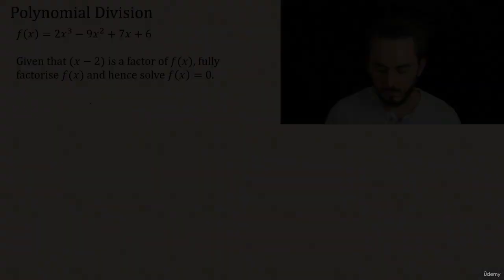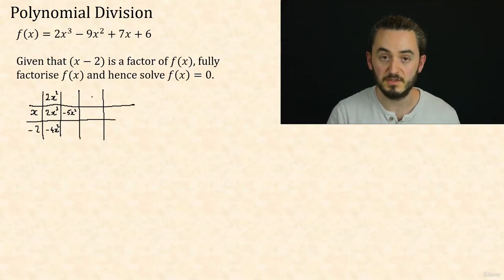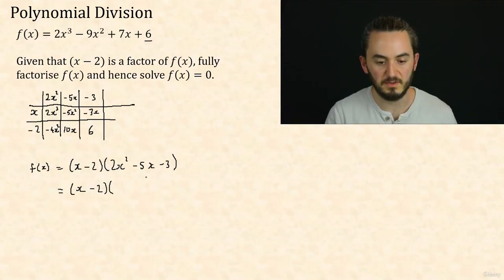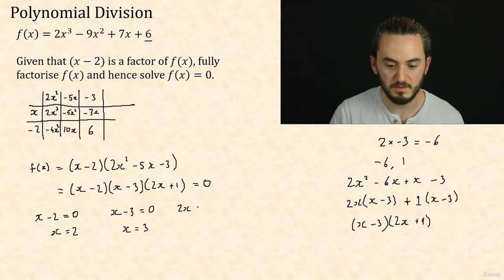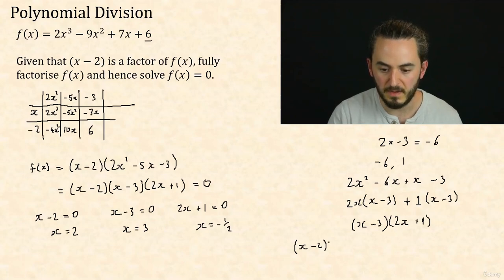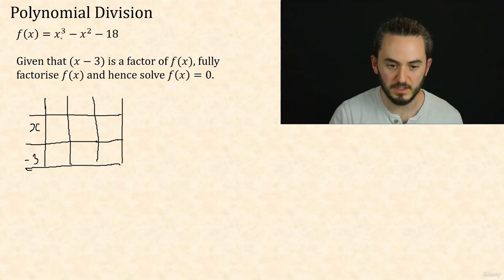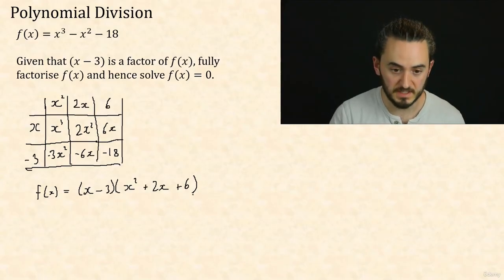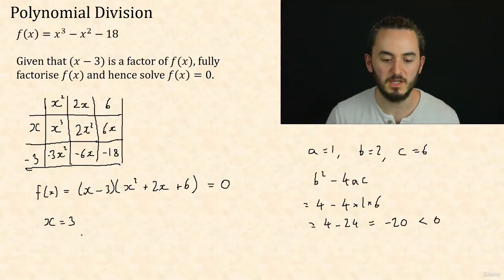6 - Polynomial Division - Examples - 1 | CIE A Level Pure Mathematics 2 & 3